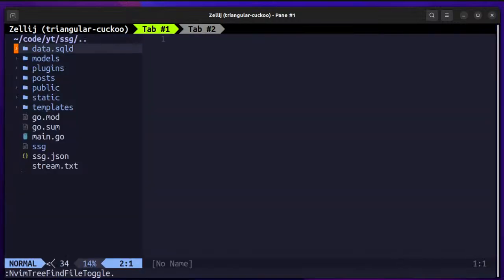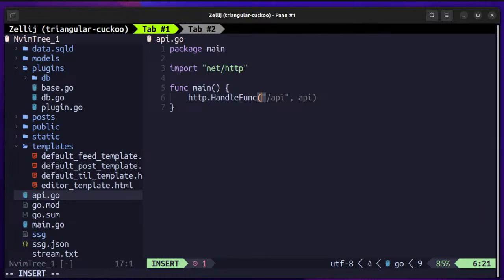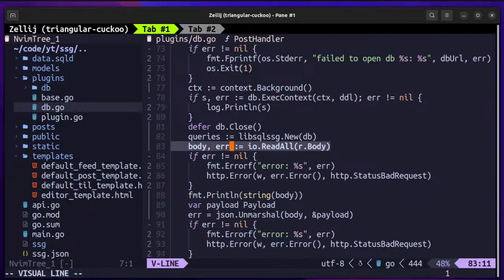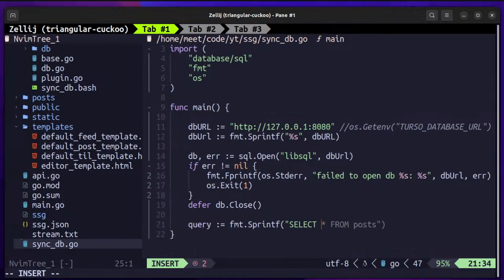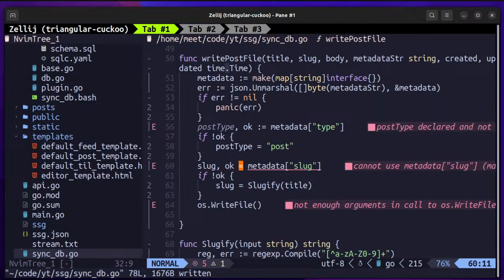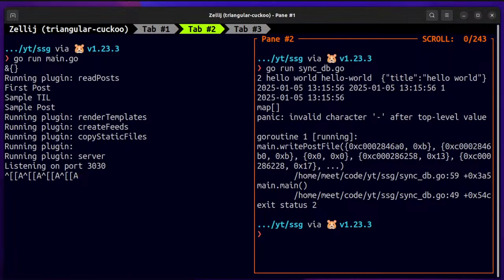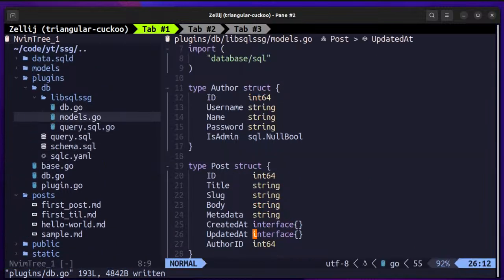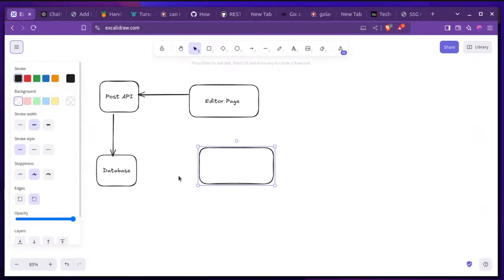SSG from Scratch in Golang: Writing Plugin for connecting database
Integrating the SSG in golang with SQLite / LibSQL on turso